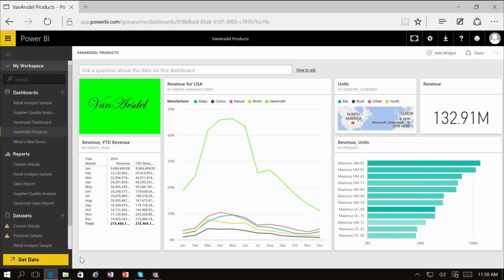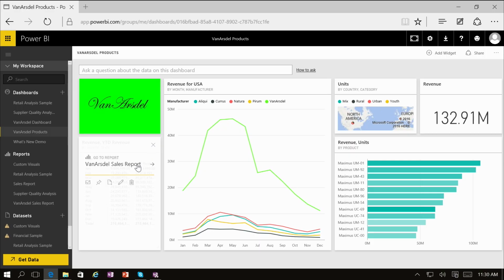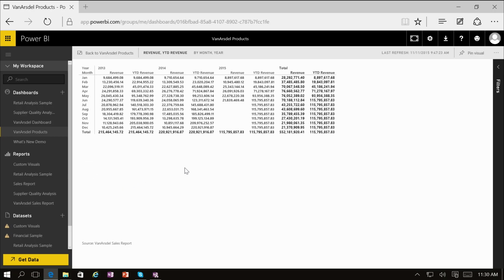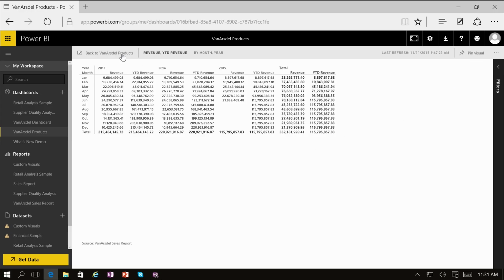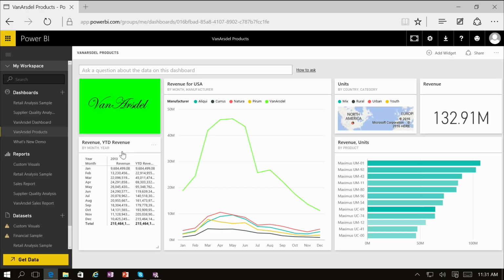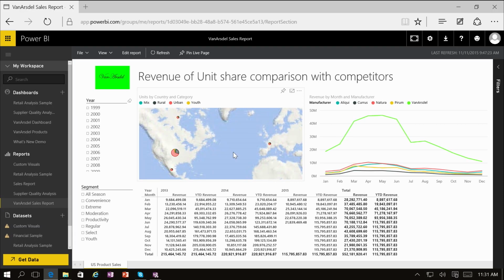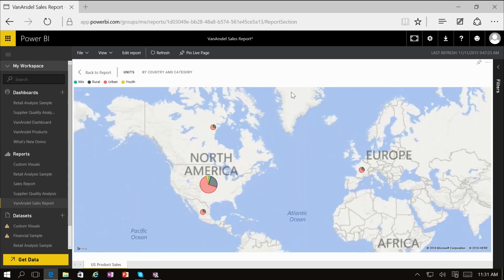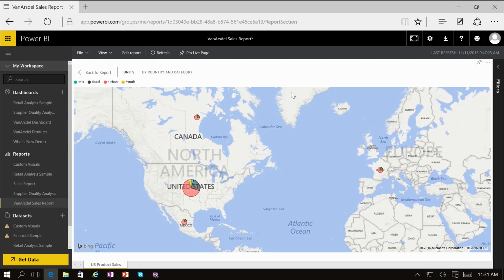Display your dashboard and report tiles in Focus mode (4-4b)